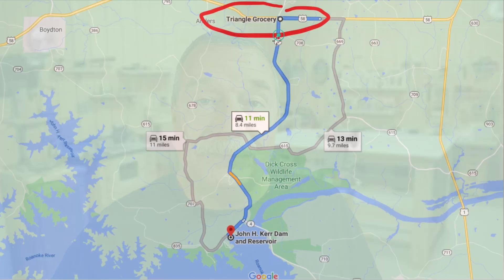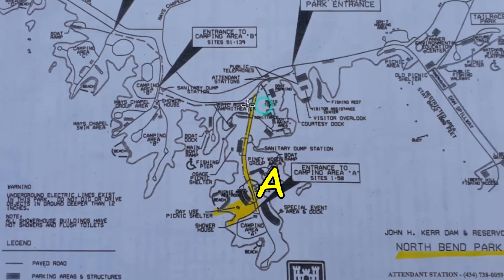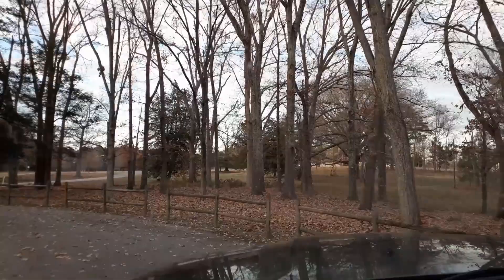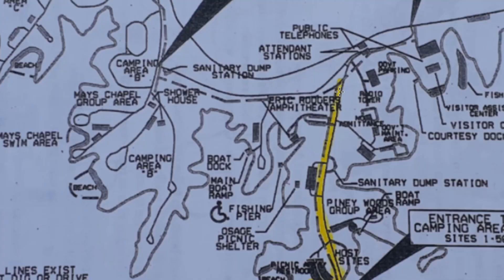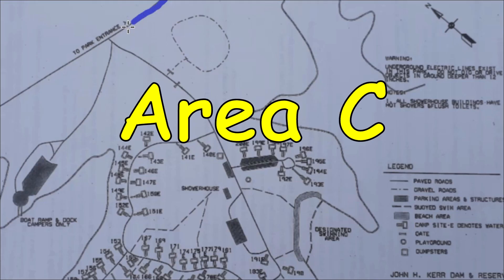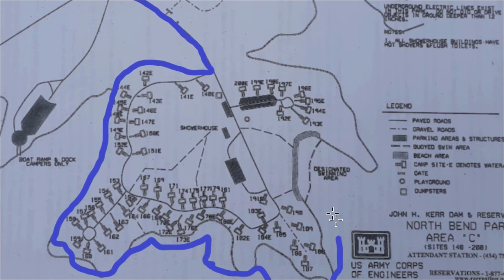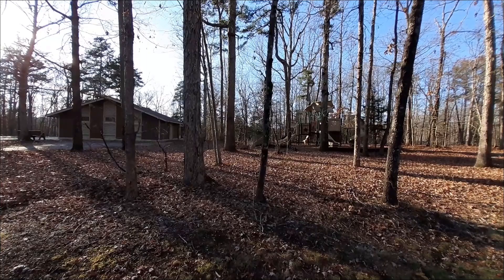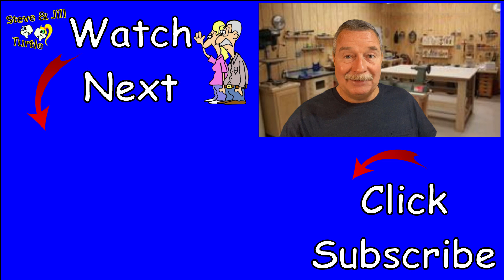Camping at John H. Kerr Dam and Reservoir, North Bend Park!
🧡This week we are talking about North Bend Park at the John H. Kerr Dam and Reservoir. North Bend Park is located on John H. Kerr Reservoir, a 50,000-acre lake that extends 39 miles up the wooded, cove-studded shoreline of the Roanoke River in Virginia and North Carolina. North Bend is the largest park on Kerr Lake and is located at Kerr Dam and the Corps Visitor Assistance Center. Kerr Reservoir, also known as Buggs Island Lake, was created with the construction of the John H. Kerr Dam in 1952. Its 800 miles of wooded shoreline stretch across six counties and two states and offer countless recreation opportunities for visitors. Now let's go camping at John H. Kerr Dam and Reservoir, North Bend Park!

🐢 So You Want to be a Workamper, the book by John and Kathy Huggins

🐢 All donations are very appreciated and invested into the channel to support its growth.

We are in Ronks, Pennsylvania workamping at Mill Bridge Village Camp Resort.

We hope our friends, family, and all those in the workamping community will follow along as we start our new adventure as workampers. Until later, Thanks for your time! Bye!!! # workamperlifestyle

We are members of Workampers News, Great source of information!
Diamond $47.00/yr.

National Park Service
Bureau of Land Management
U.S. Forest Service
U.S. Army Corps of Engineers
U.S. Fish and Wildlife Service
U.S. Geological Survey